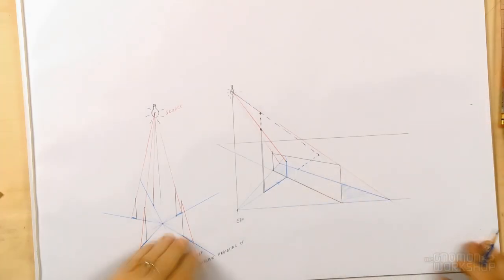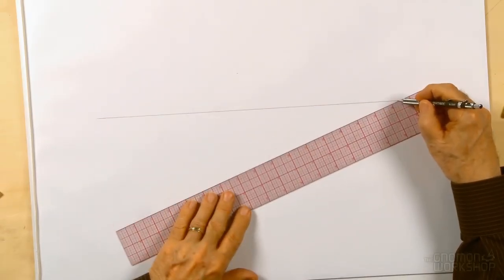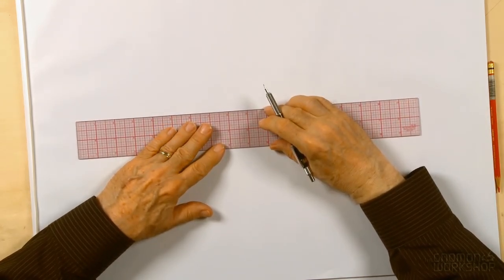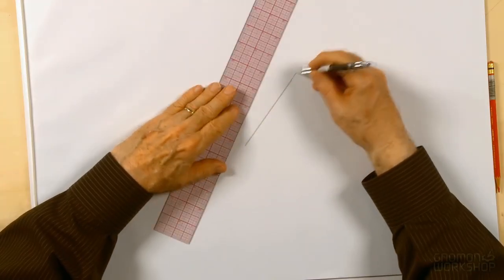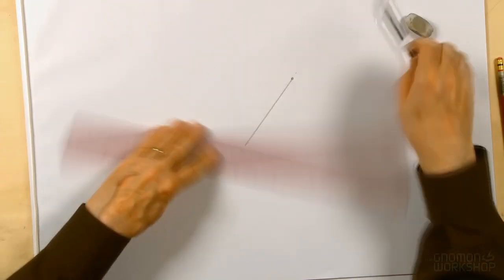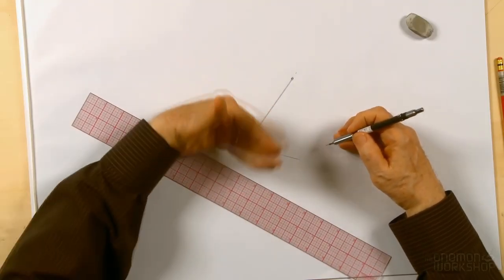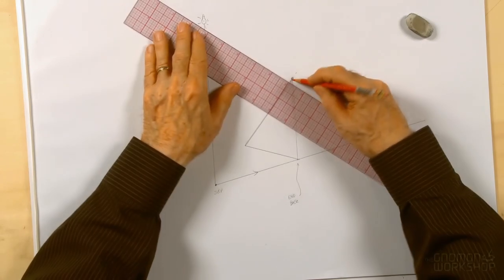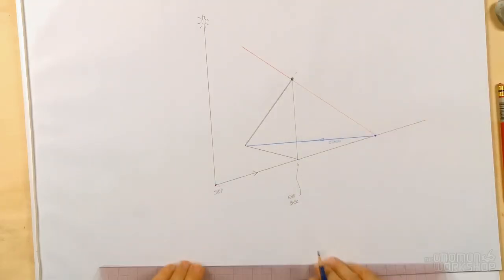9 Plotting Artificial Light Shadows